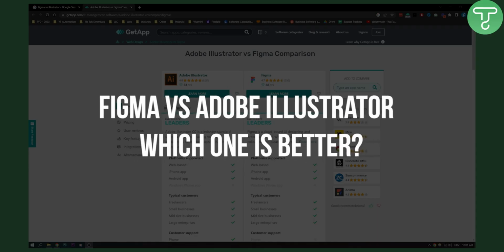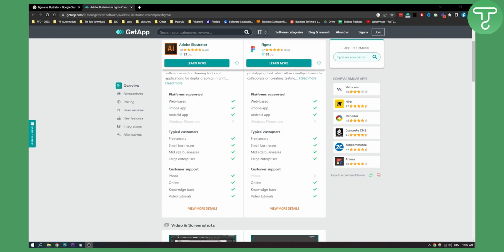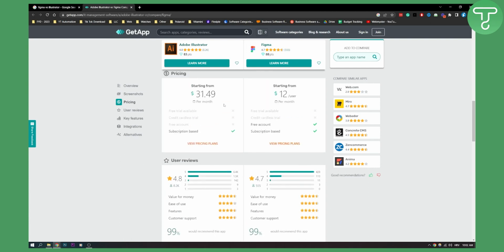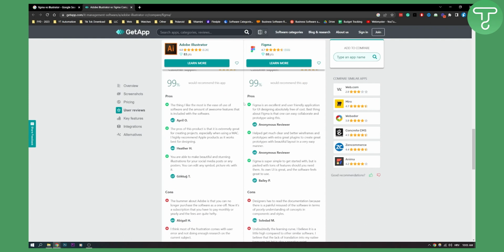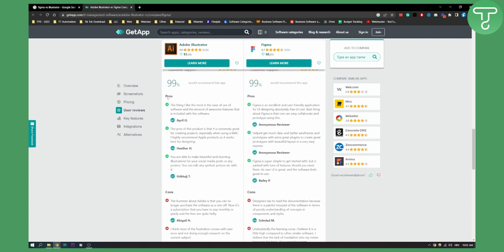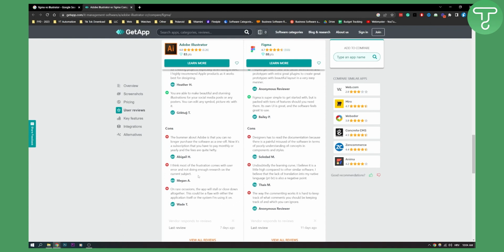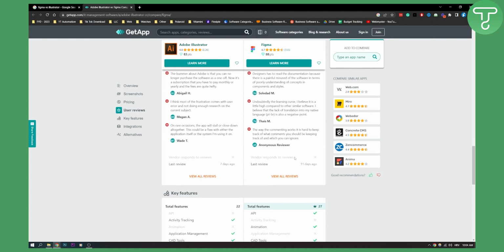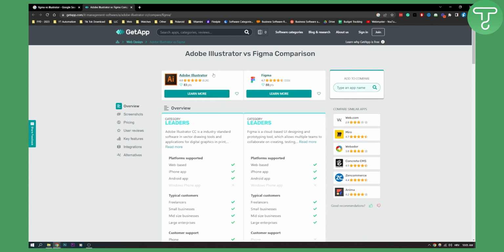Figma vs Adobe Illustrator - Which One Is Better? (2024)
In this video, I will show you figma vs adobe illustrator